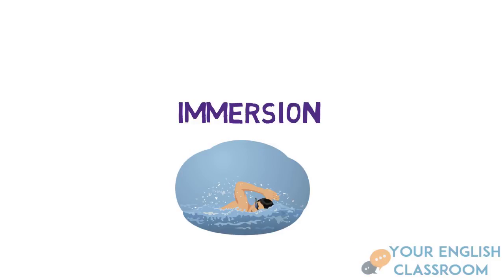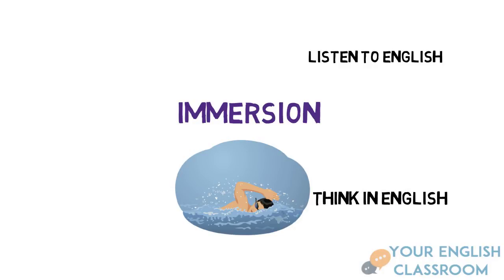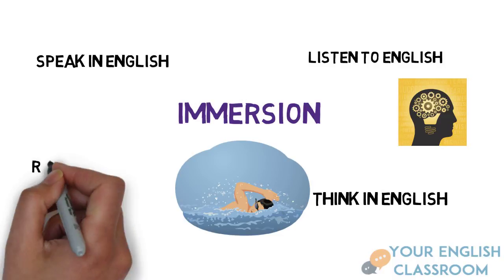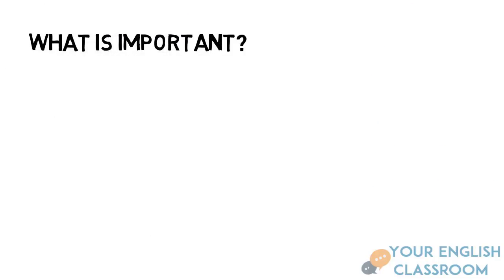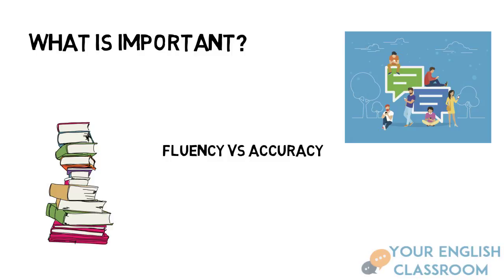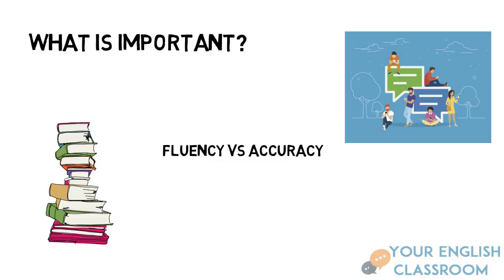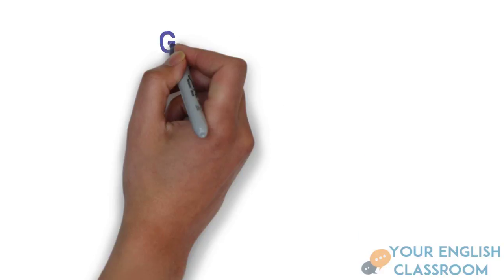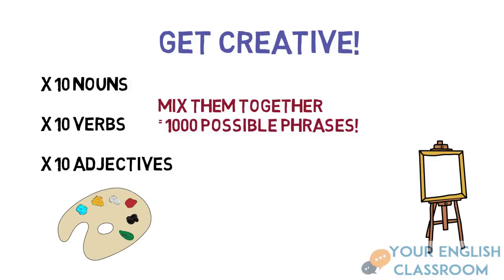How to learn English FASTER!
Hi everyone!  In this lesson I will teach you 5 ways to learn English faster. These steps include;

Immersion- dive into English wherever you can by speaking, listening and reading in English.

Decide whats important- Fluency vs Accuracy. Do you want to speak and write grammatically perfect English? Or is fluency your goal, and your more interested in communicating and understanding even if its not 100% correct all the time?

Vocabulary- Learn 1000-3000 words and you'll know the language.

Get Creative- Combine nouns, adjectives and verbs to create sentences and communicate!

Connect with a Native Speaker- HANDS DOWN this is the most important and simplest way to improve your English speaking and listening.

Let us know what videos you would like to see in the COMMENTS section and give us a THUMBS UP with the LIKE button if you would like to see more videos.